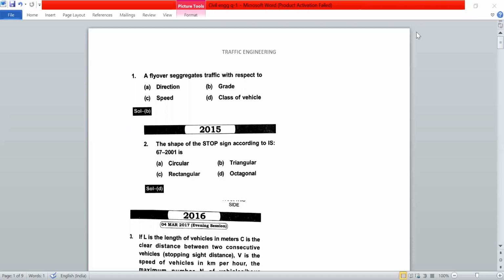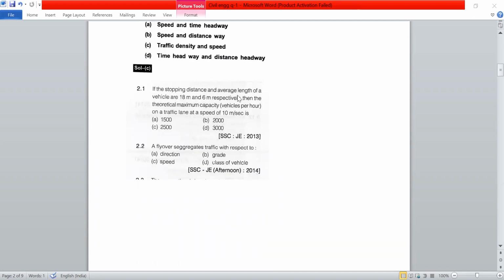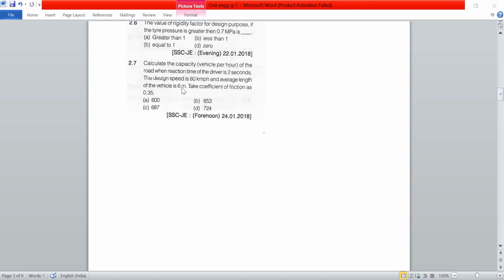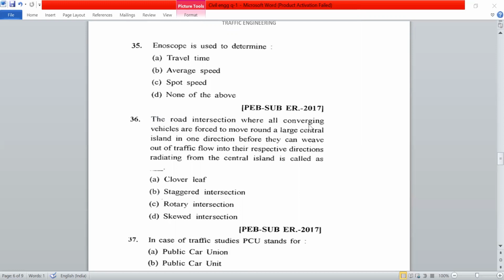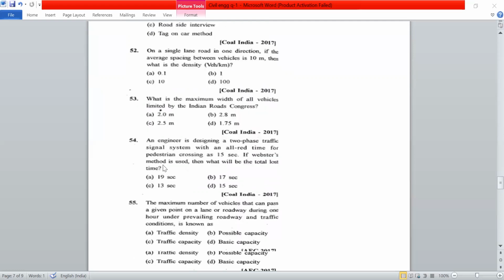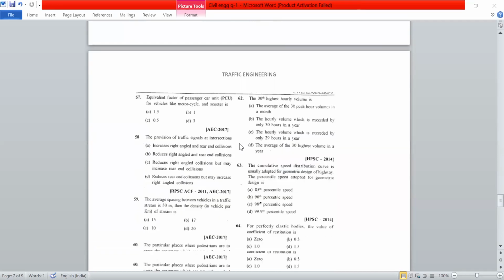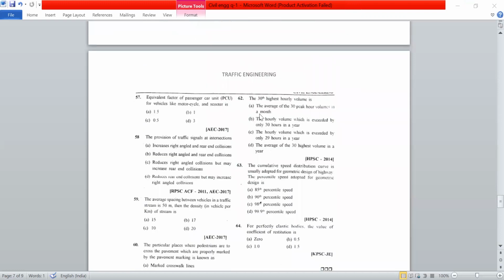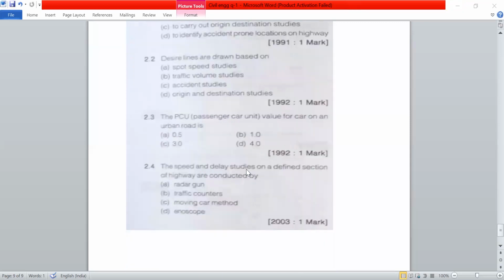Highway Engineering-Traffic engineering Question paper questions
This video is for those who are preparing for competitive study for
Civil engineers and in this video I have shared my knowledge on
Traffic engineering question paper questions
KPSC KPWD ESE SSC RPSC ISRO ALL GOVERNEMENT EXAMS FOR CIVIL
OPSC LPSC UPPCL HPPCL SJVNL TAMIL NADU#CHATTISGARH#RAJASTHAN#GATE
NWDA LDCE THDC PUNJAB DDA AND DMRC#DSSSB#CIL#BARC
with best regards
 Ninaad Coaching centre